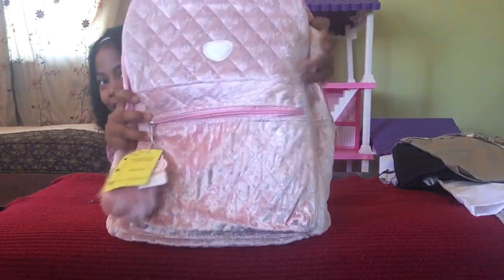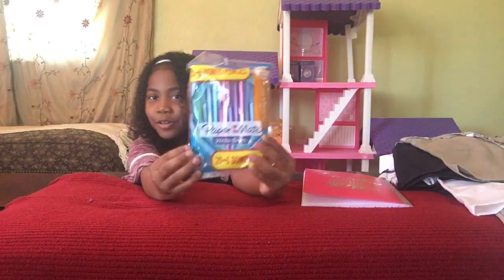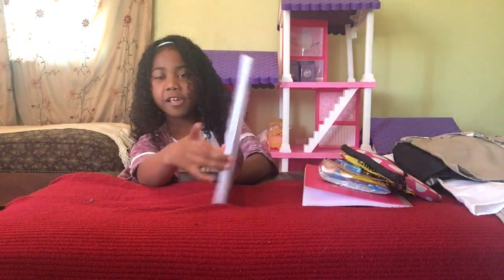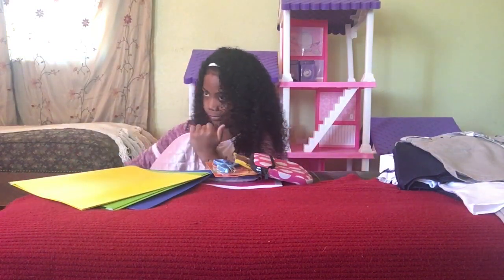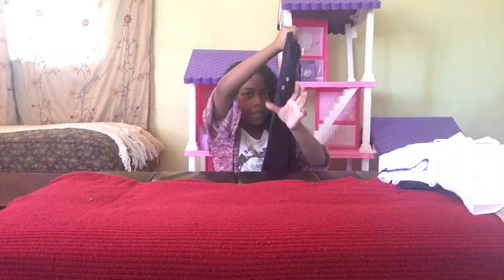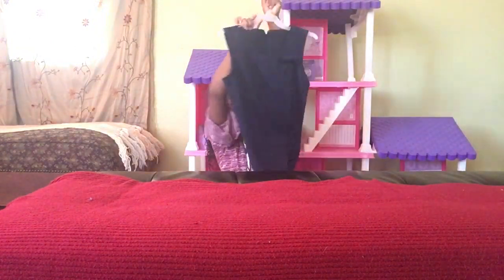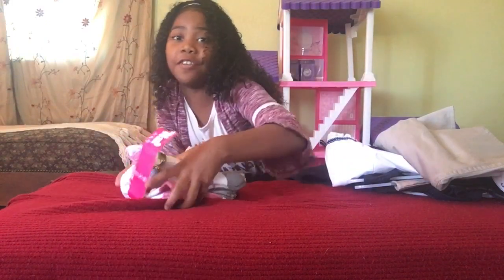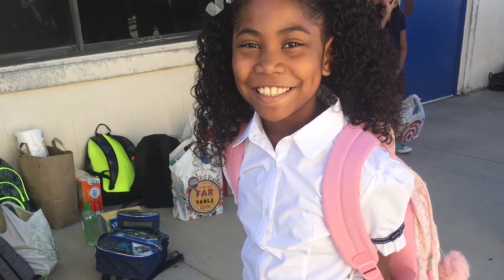Back to School Haul Uniforms and Supplies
Hey everyone! Also let me know what you guys like about my channel... Is it the mukbangs, toy hauls, cooking shows? Love you guys!